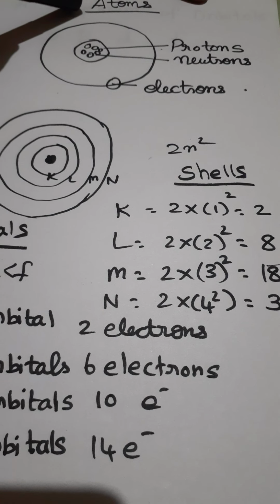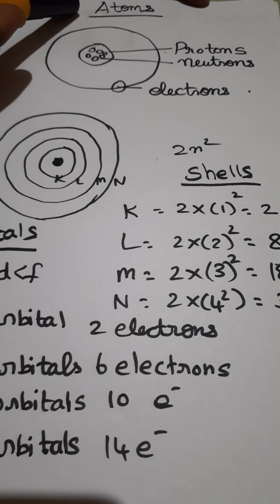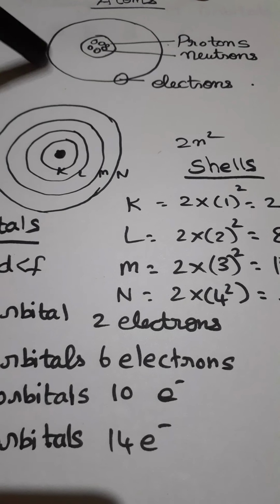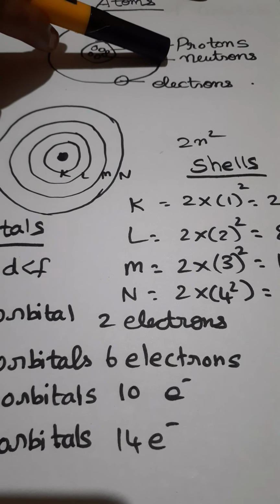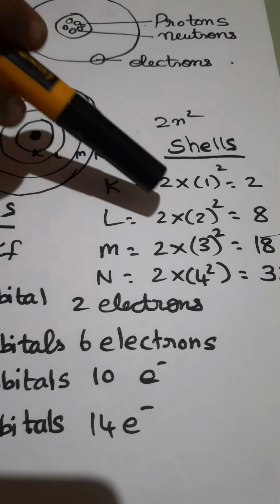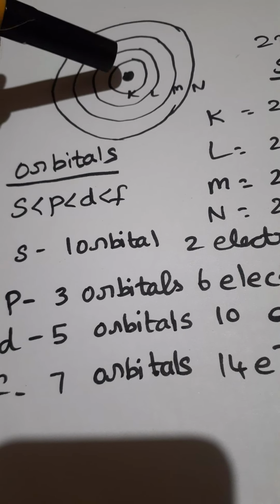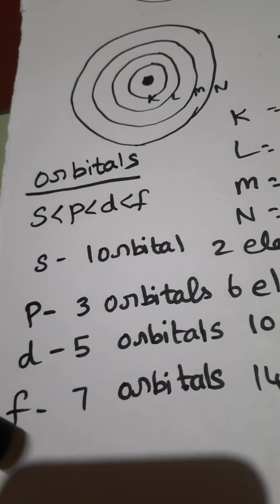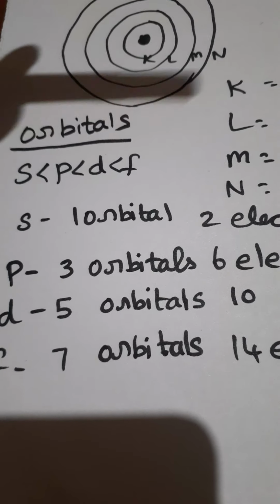Atoms,Shells , Orbitals in English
Atoms,Shells,Orbitals explained in English